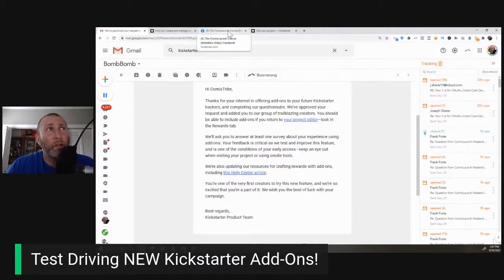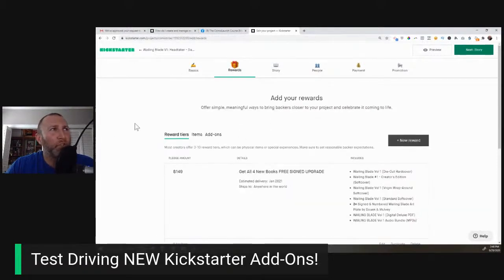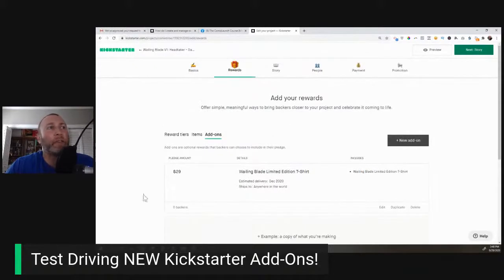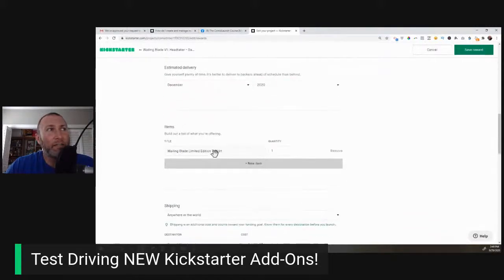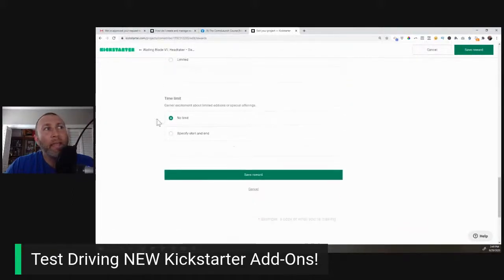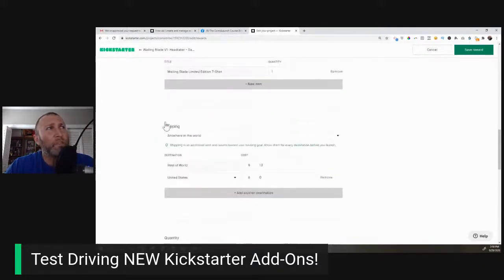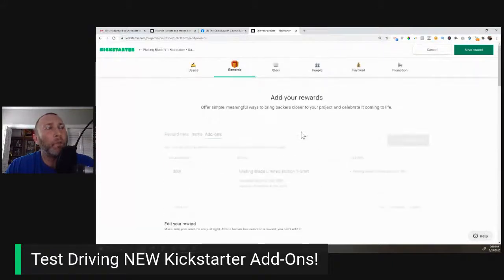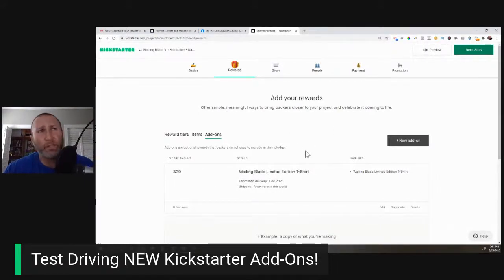NEW: How to Add Add-Ons on Kickstarter (Inside the Beta)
This is the 2nd video going under the hood of Kickstarter's new add-on management system, currently in beta.